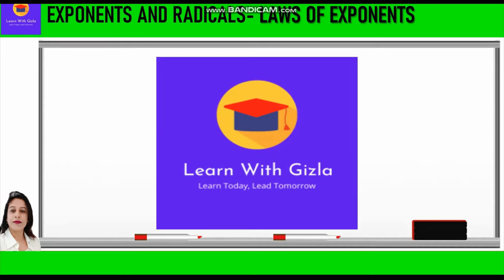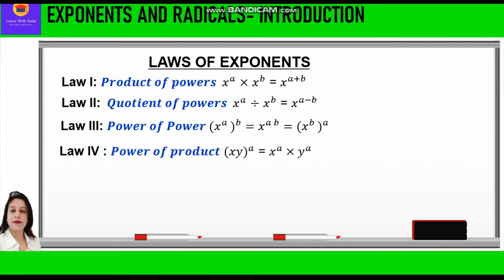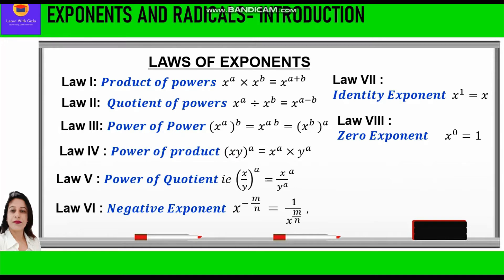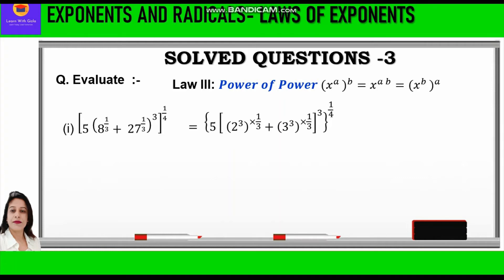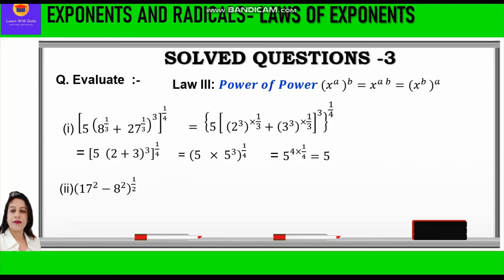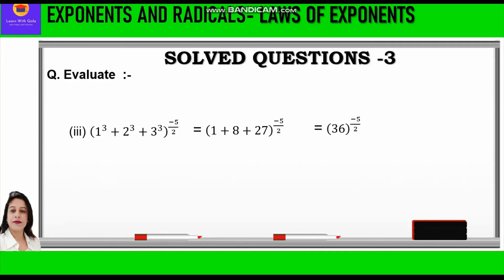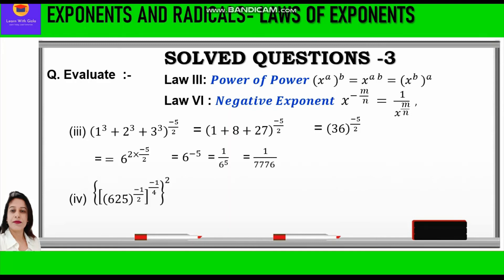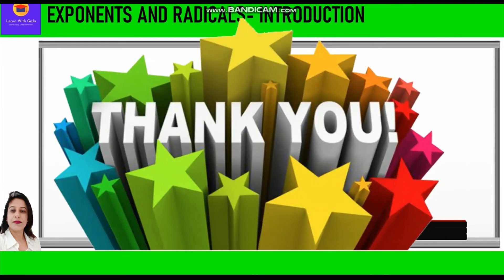Exponents & Powers - Laws of Exponents -Solved Questions- 4 -Exponents & Radicals -DAV Math -Class 8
CBSE Class 8 Math - Exponents And Radicals
 Laws of Rational Exponents - Solved Questions - 4- Exponents & Radicals

In this video, you can learn about how to simplify questions using :
Laws of Rational Exponents

Exponents & Radicals - Laws of Rational Exponents - If 𝒙,𝒚 are rational nos. and ‘a’ is rational exponent, then we apply the Laws of Rational Exponents.

Law I: 𝑃𝑟𝑜𝑑𝑢𝑐𝑡 𝑜𝑓 𝑝𝑜𝑤𝑒𝑟𝑠
Law II:  𝑄𝑢𝑜𝑡𝑖𝑒𝑛𝑡 𝑜𝑓 𝑝𝑜𝑤𝑒𝑟𝑠
Law III: 𝑃𝑜𝑤𝑒𝑟 𝑜𝑓 𝑃𝑜𝑤𝑒𝑟
Law IV : 𝑃𝑜𝑤𝑒𝑟 𝑜𝑓 𝑝𝑟𝑜𝑑𝑢𝑐𝑡
Law V : 𝑃𝑜𝑤𝑒𝑟 𝑜𝑓 𝑄𝑢𝑜𝑡𝑖𝑒𝑛𝑡
Law VI : 𝑁𝑒𝑔𝑎𝑡𝑖𝑣𝑒 𝐸𝑥𝑝𝑜𝑛𝑒𝑛𝑡
Law VII :  𝐼𝑑𝑒𝑛𝑡𝑖𝑡𝑦 𝐸𝑥𝑝𝑜𝑛𝑒𝑛𝑡
Law VIII : 𝑍𝑒𝑟𝑜 𝐸𝑥𝑝𝑜𝑛𝑒𝑛𝑡